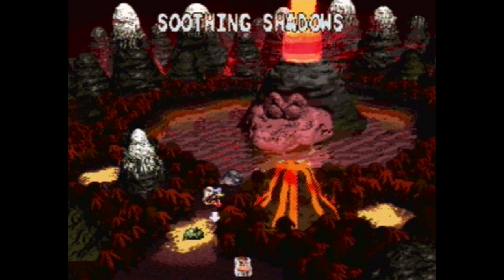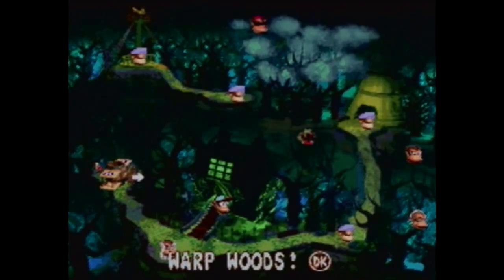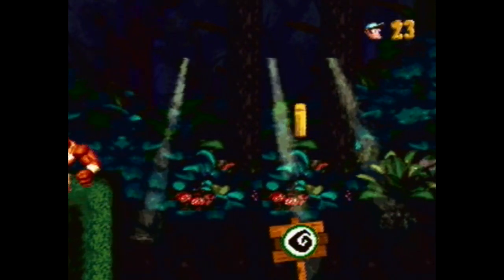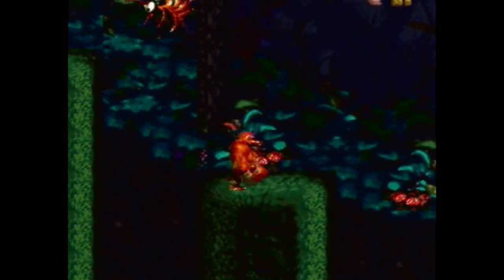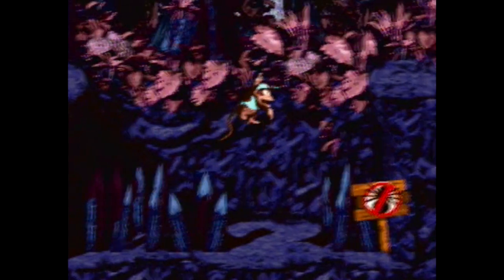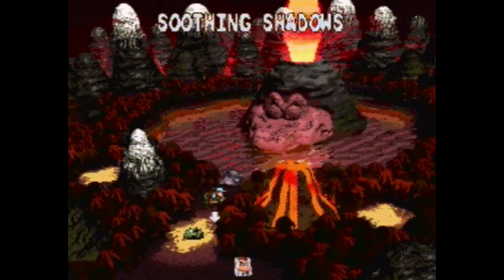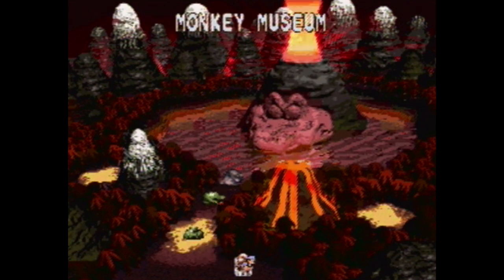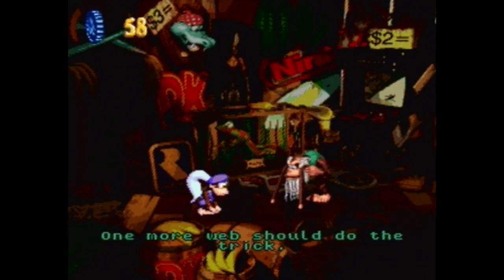Donkey Kong Country 2: Unveiled (102%) - Part 29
Even in the original game, each Lost World level kind of had its own gimmick that reoccurs throughout the entirety of the stage. Donkey Kong Country 2: Unveiled appears to be no different, and today's gimmick is one that's not for those who like to run through levels at mach speed! I love how it makes you think differently about how you play the game.

1:35 Soothing Shadows

-Abdulla Mahboub
-Christopher Conte
-EvilsDeathAzul
-Justatreeandall
-Milesluigi
-Phillip Shinn
-Scott Miller
-Swimming
-Tealgamemaster
-TheGreenLightningMRT
-Wayne Smith
-Wayoshi